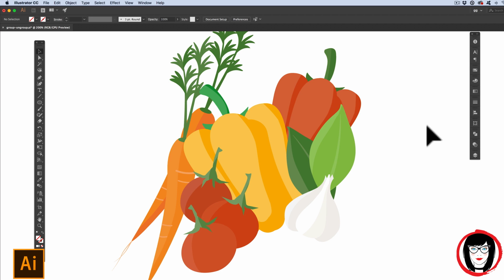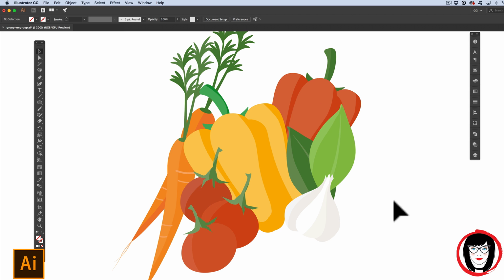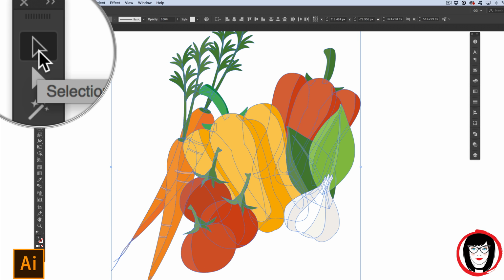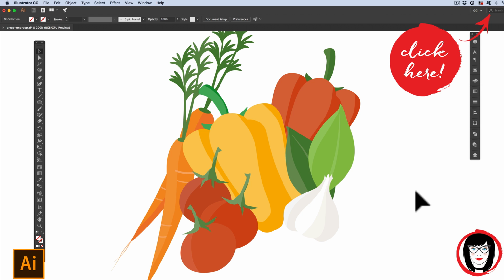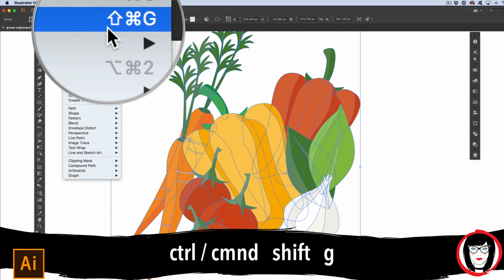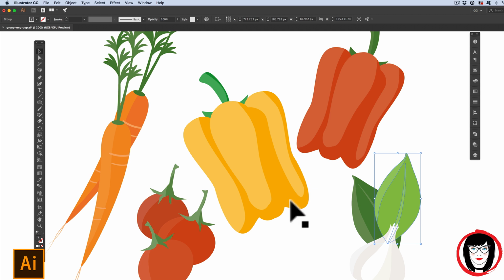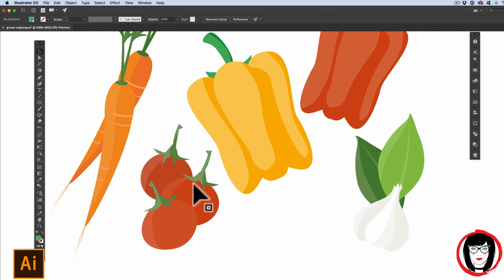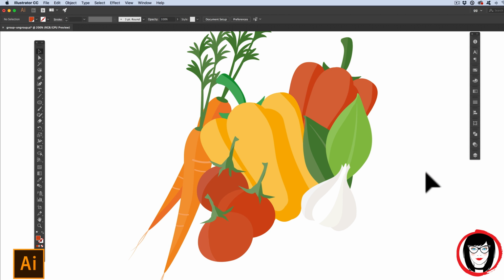How to group and ungroup objects in Illustrator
Did you know that you can modify objects WHILE THEY'RE STILL GROUPED in Illustrator? Well, you can. And in this quick tutorial, I show you how you can do just that!

(Plus, I also share the shortcuts to undo, group, ungroup, and group within a group.)

Grab a FREE cheatsheet with ALL my favorite Illustrator shortcuts right

If you haven't already checked out my FREE graphic design blog, DO it! Right now. I've been an art director for over 20 years and a graphics instructor for over 15.

I can and WANT to help you learn how to make money from graphic design so you can market your blog, your services, your business and yourself

AND DID YOU KNOW YOU CAN GET A FREE 30-DAY TRIAL OF ADOBE ILLUSTRATOR? You can.

If you continue past the 30-day trial, there's a small monthly subscription fee. But you pay the same either way and there's no cost to you and I could earn a small commission which will help me pay for my website, graphicsgrrrl.com, that offers FREE design resources and tutorials. Thanks in advance for helping a grrrl out.